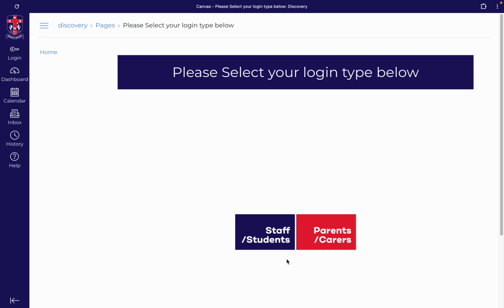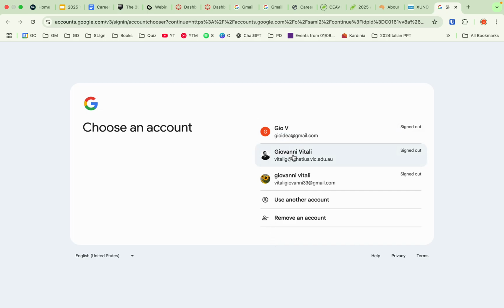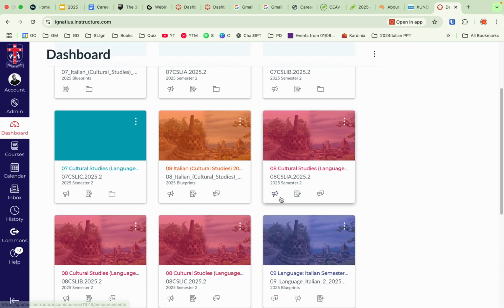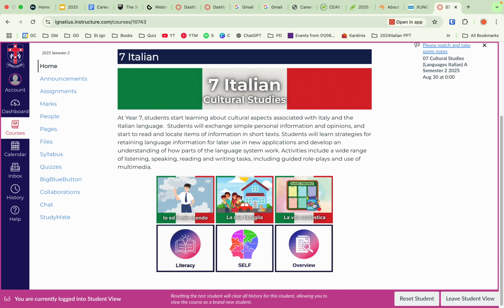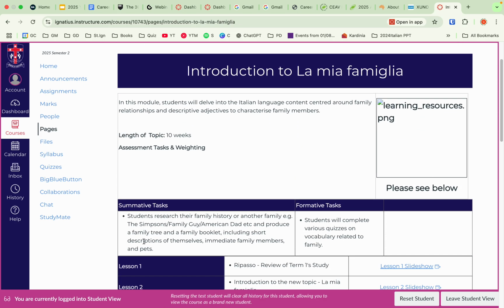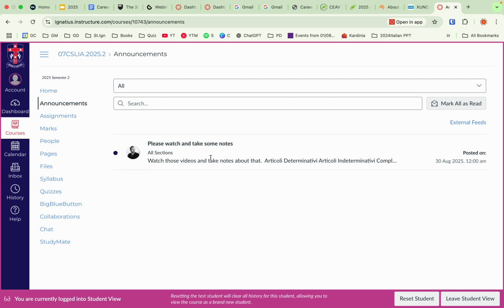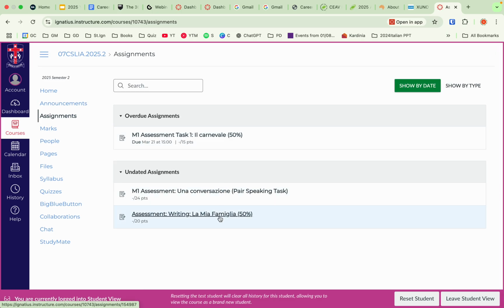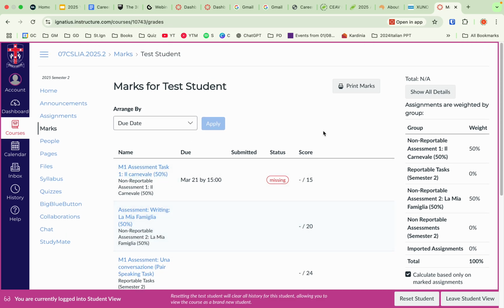Accessing the Italian Course on Canvas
🎬 Accessing the Italian Course on Canvas | Step-by-Step Guide

Welcome! This video will show you how to log in, navigate, and make the most of our Italian course on Canvas at St Ignatius College Geelong. 🇮🇹✨

👉 In this video, you’ll learn:

How to log in to Canvas 🖥️

Where to find lessons, assignments, and announcements 📚

How to check feedback and grades ⭐

Tips for parents to support learning at home 👨‍👩‍👧‍👦

Troubleshooting simple issues 🔧

Canvas is our digital classroom, helping students learn anywhere, anytime. This guide makes it easy for students and families to connect with Italian learning at school and at home.